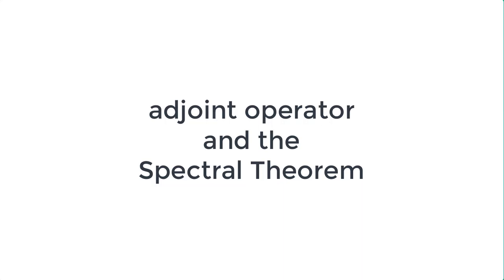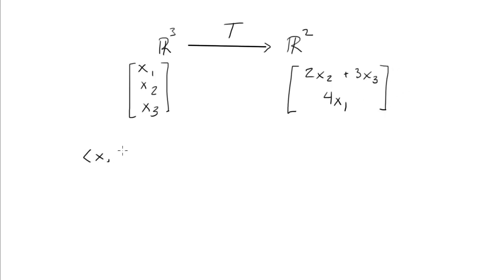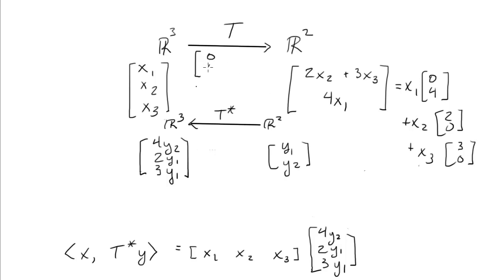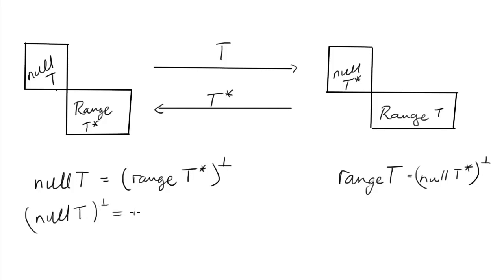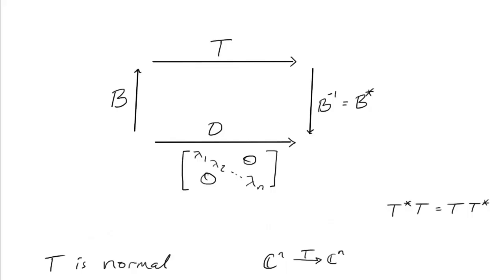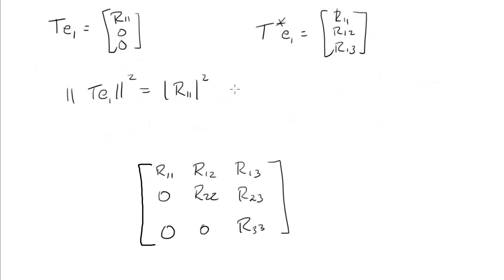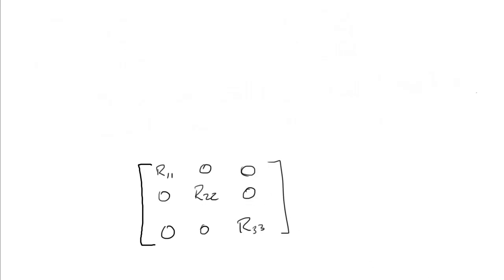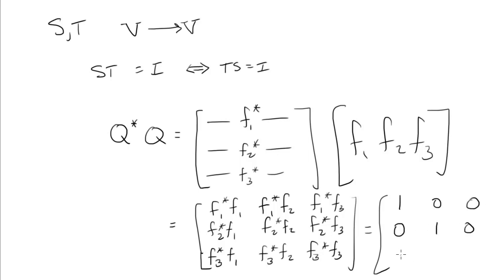Math 347 Adjoint and Spectral Theorem